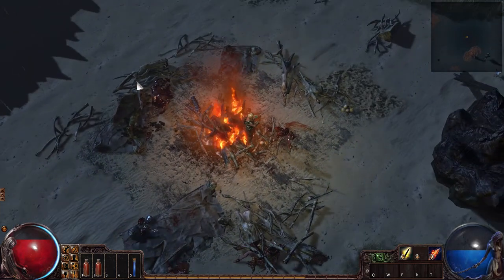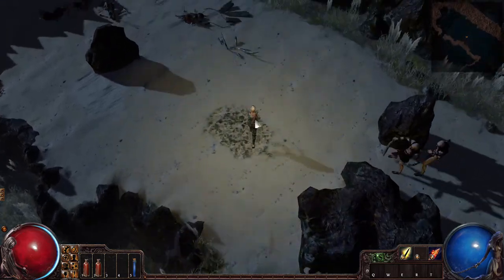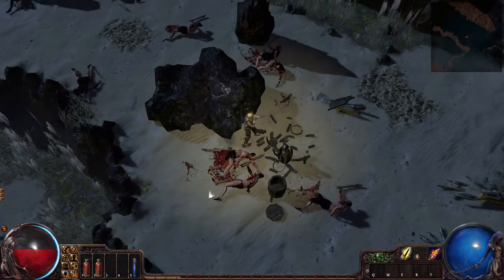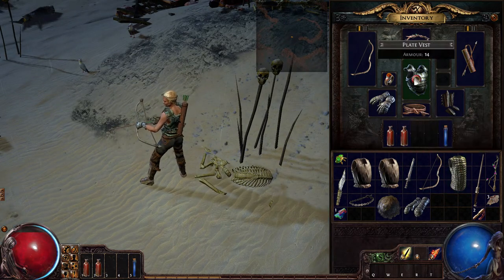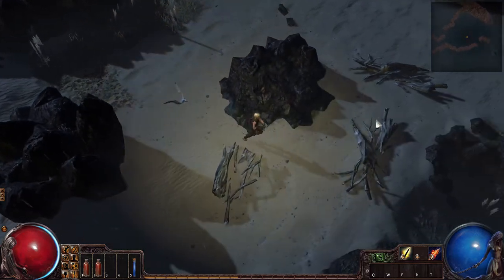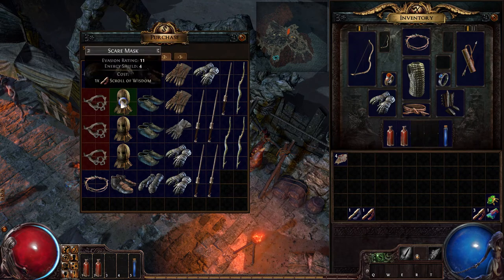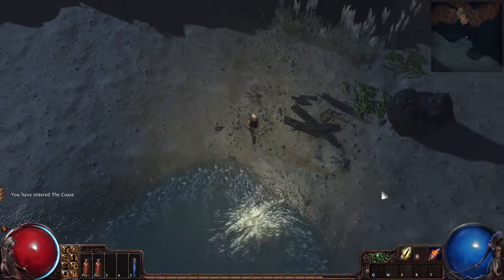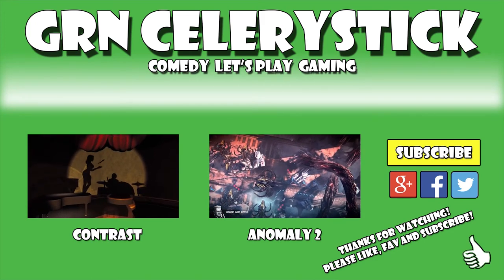Path of Exile Gameplay #02 So Lost